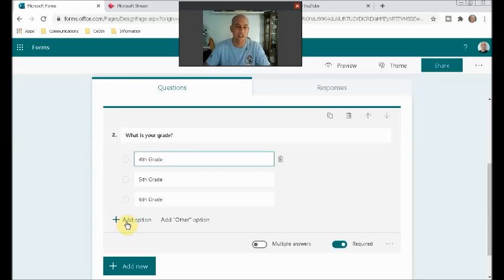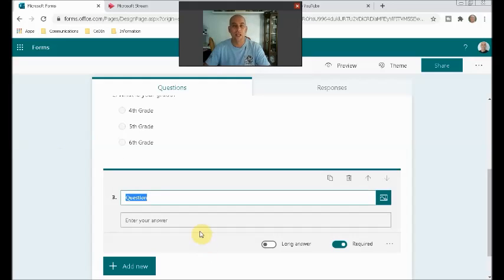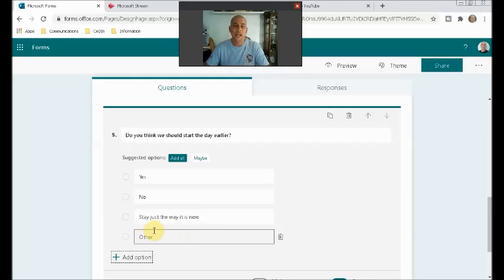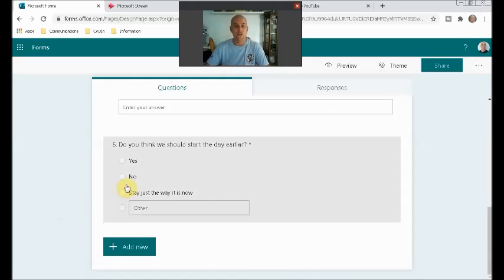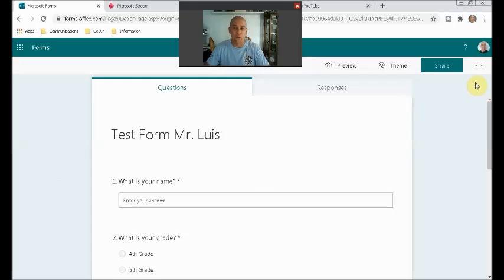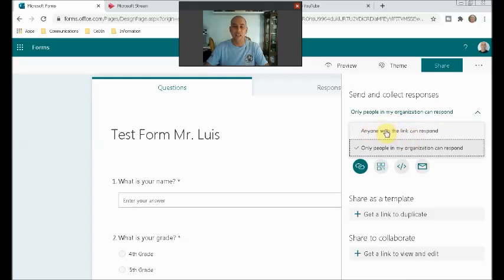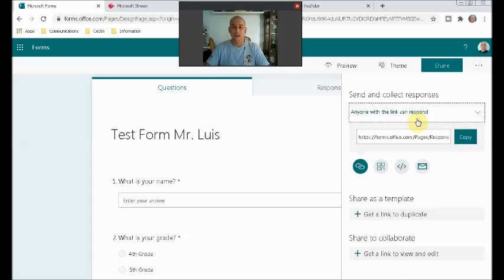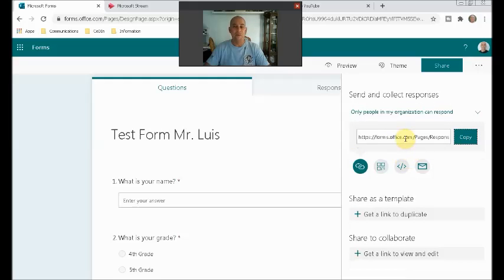Using Forms in Microsoft Office 365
You can use Microsoft Forms to create simple or complex surveys. This video is intended for younger students in 4th grade or above. Have fun creating your own Forms in Microsoft!